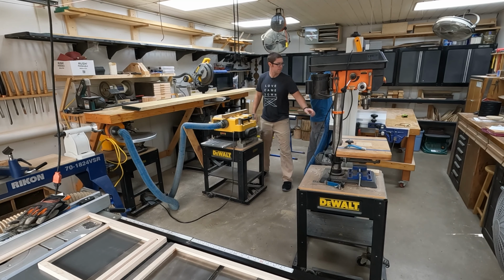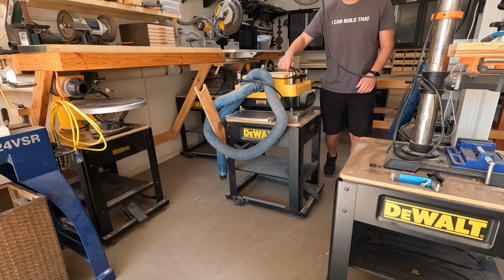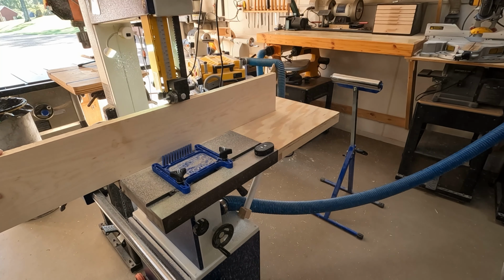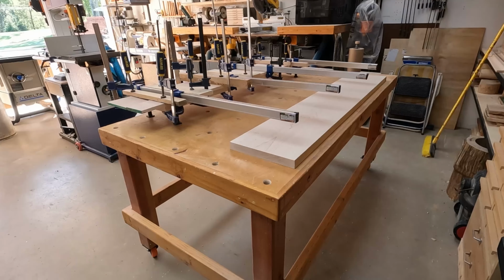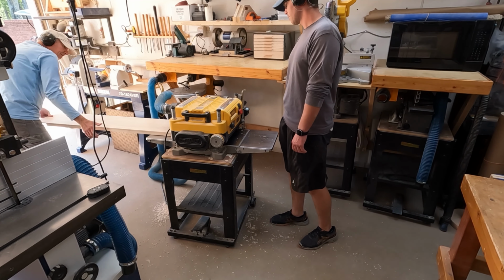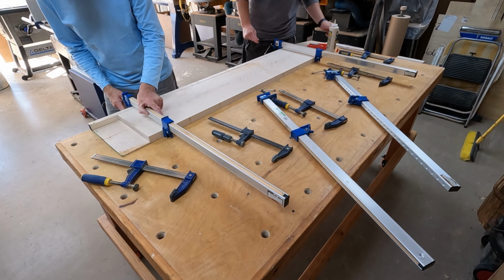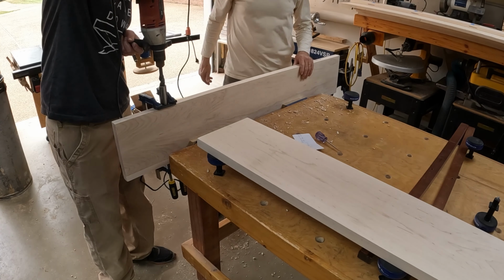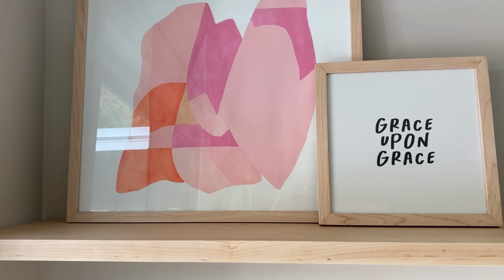DIY Floating Shelf Diaster! Here's How I Fixed It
Join me as i build a custom floating shelves out of maple wood! Things didn't exactly go as planned at first- I ran into some issues, but I managed to turn it around and fix the shelf. I also made a second shelf, which thankfully went much smoother! This video covers all the steps, including how i fixed my initial mistakes, so you can learn from my experience and build your own floating shelves with confidence. Hope you enjoy watching the process!